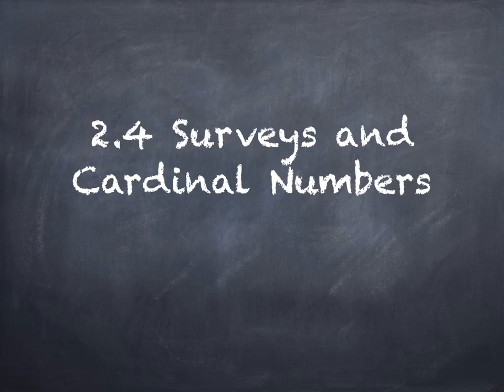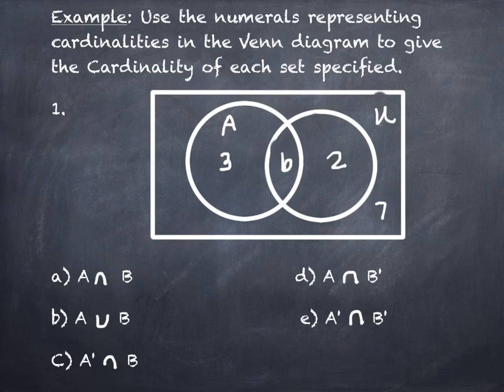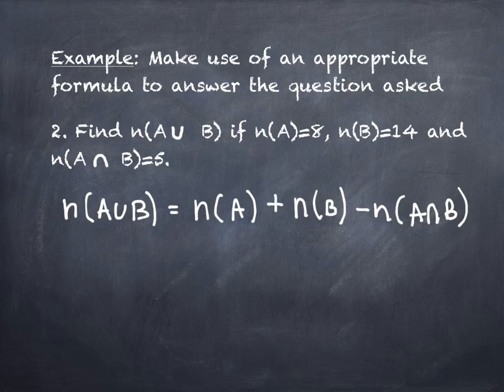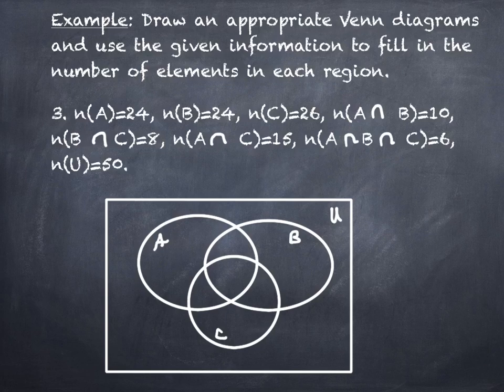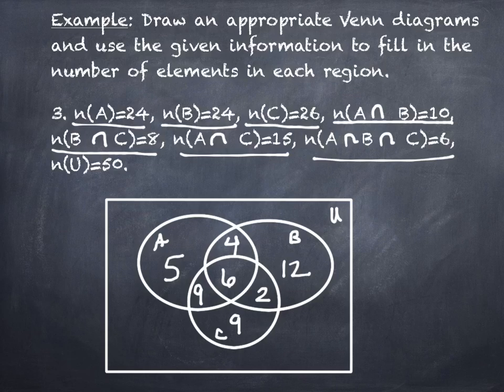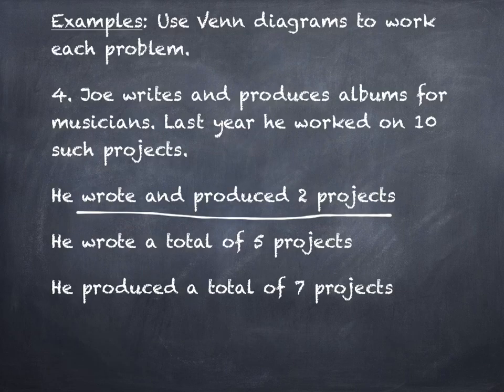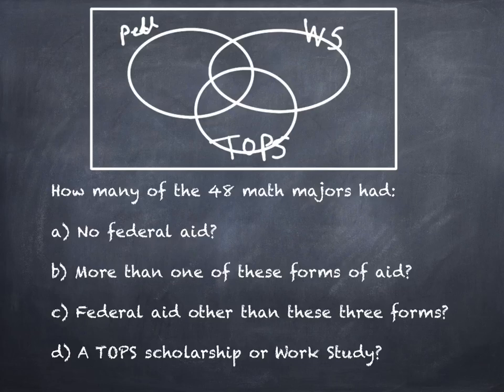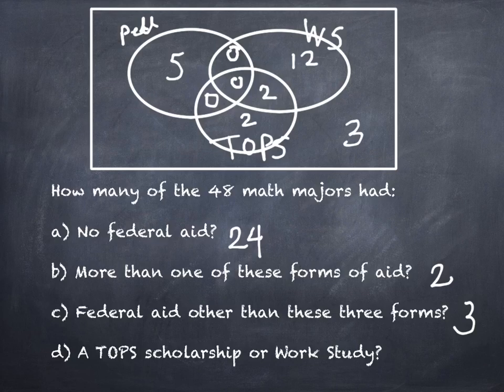Section 2.4 Surveys and Cardinal Numbers B